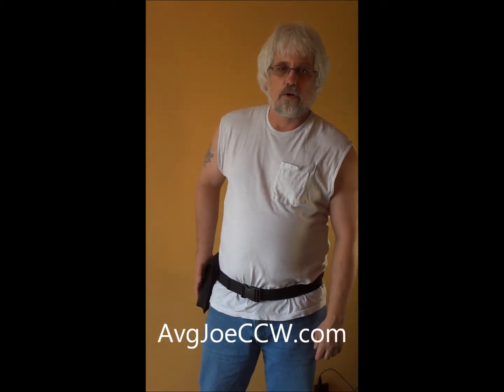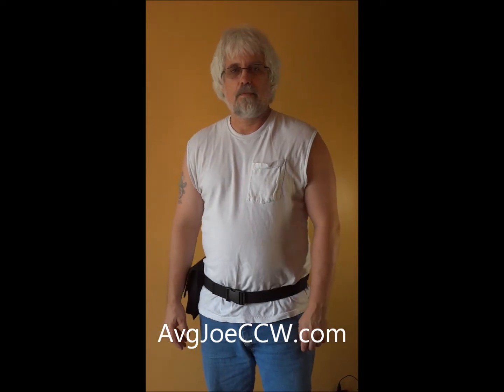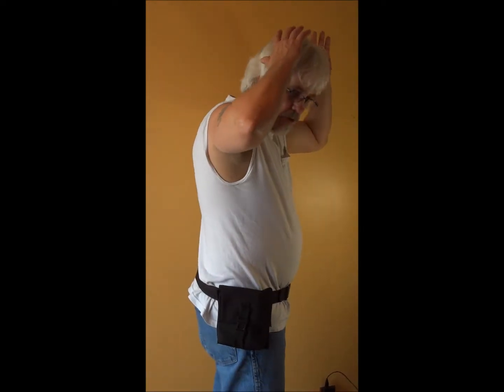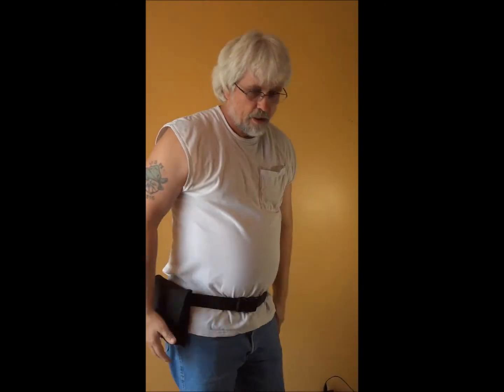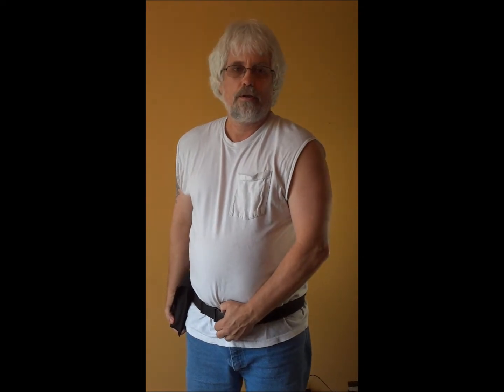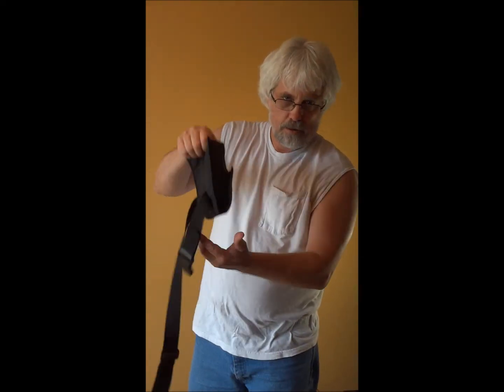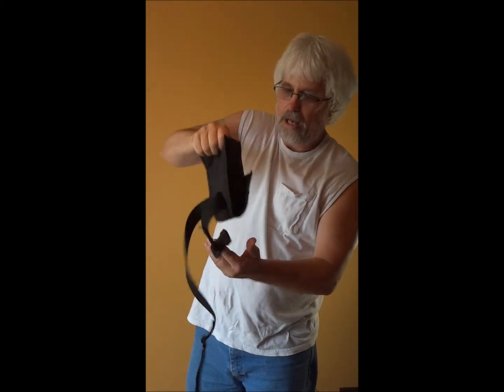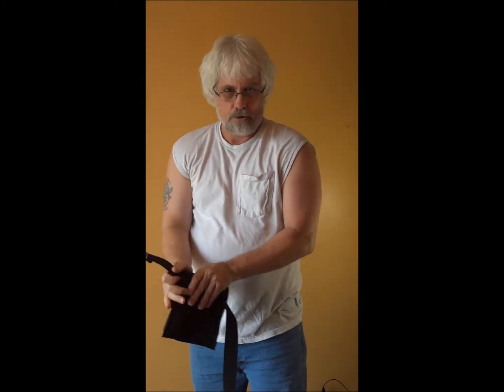The Work Horse Holster (2).wmv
Conceal Carry holster, Fanny pack holster